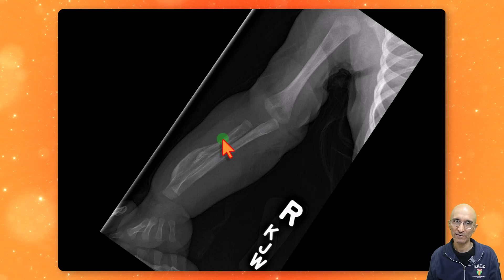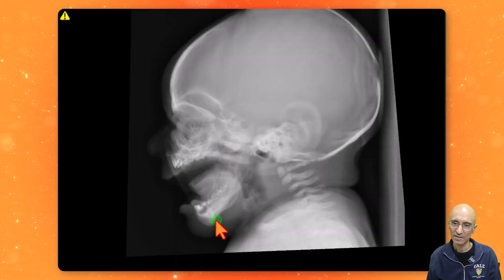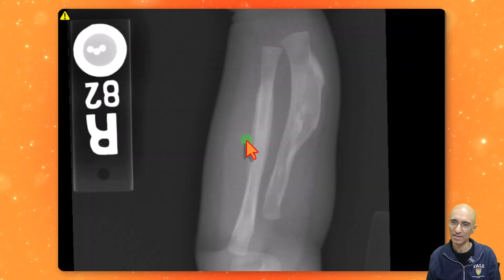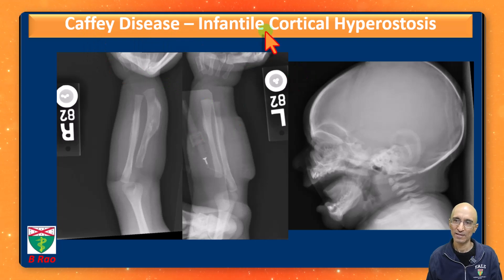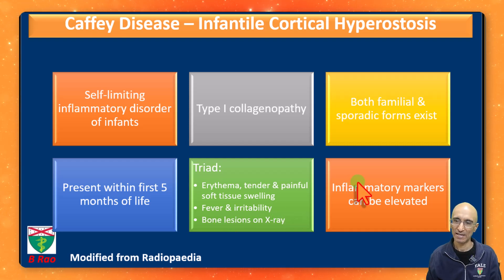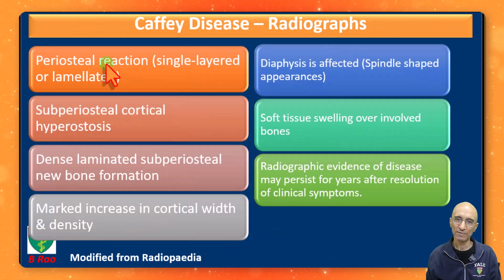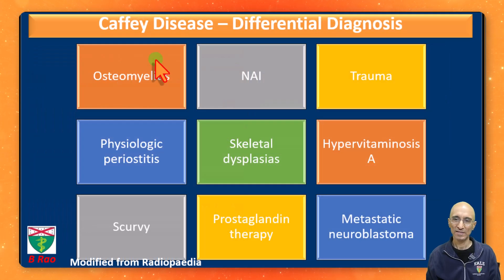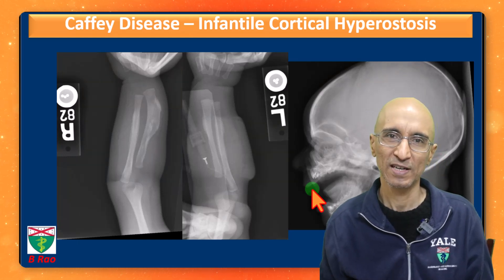Infant with Forearm Swelling & Tenderness